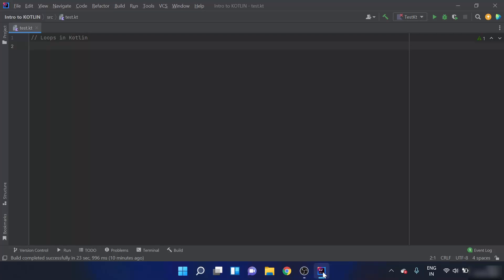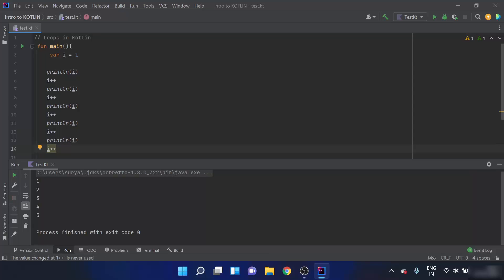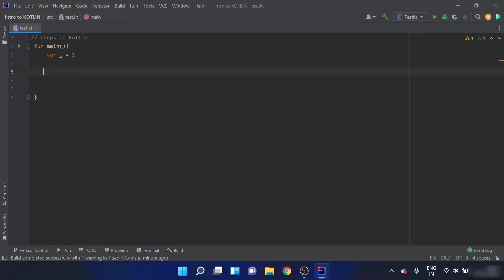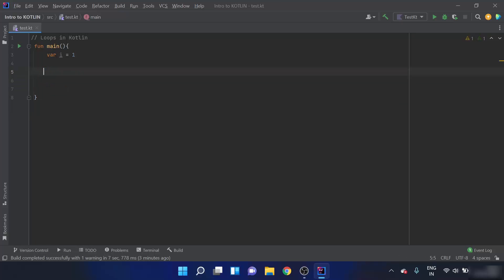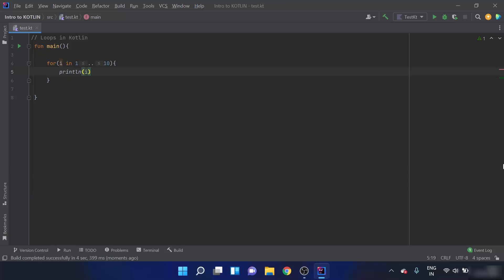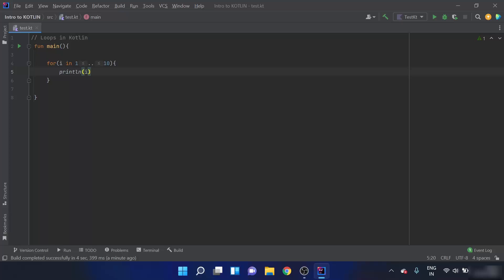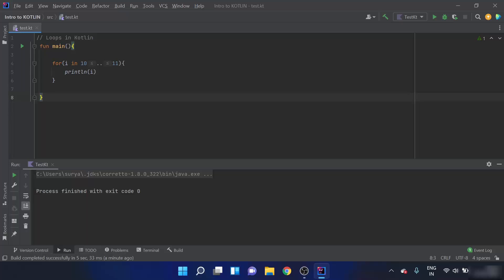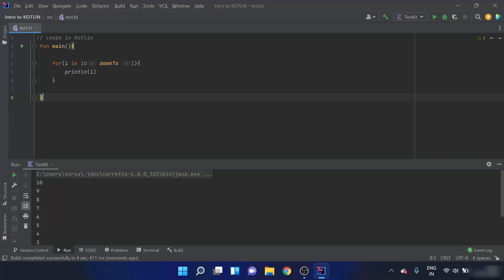Kotlin Tutorial for Beginners - Kotlin for Loop (With Examples)